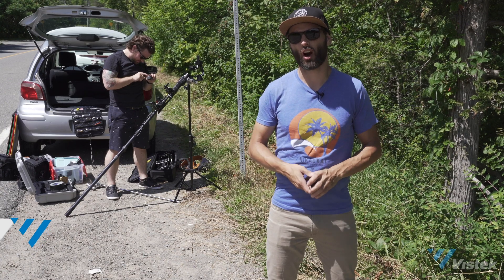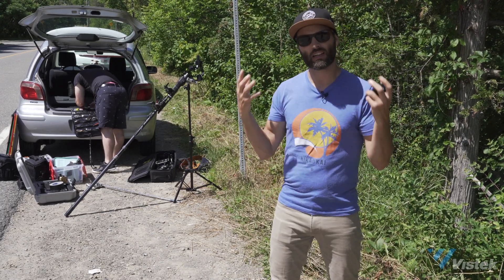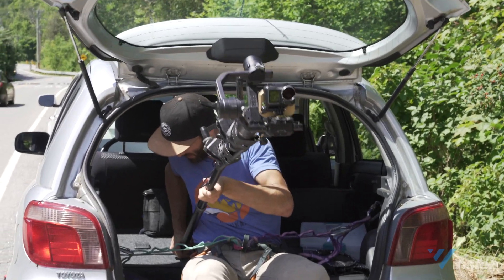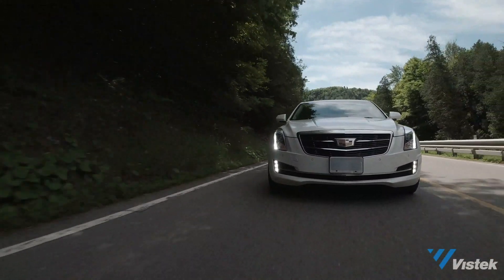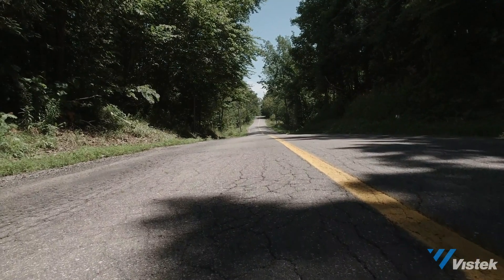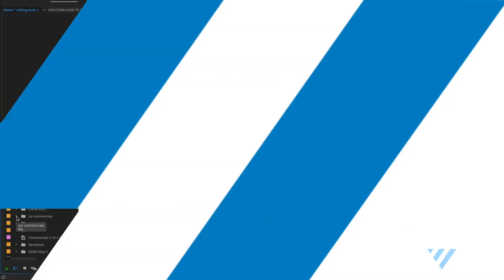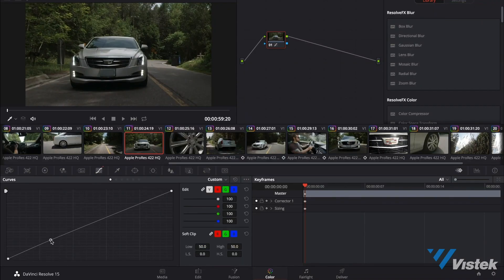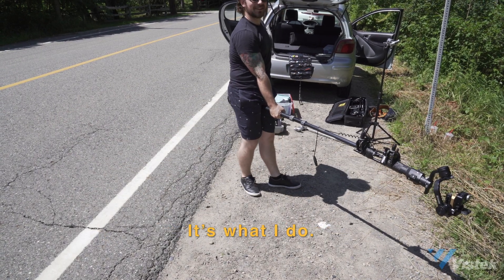Can you shoot a car commercial with a DJI OSMO Action Camera?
Action cameras have come a long way in a short amount of time. Once relegated to the top of your helmet or handlebars - today's newest action cams can provide breathtaking shots right from your pocket. In this video we see how good we can make DJI's newest camera look - all with very minimal gear.